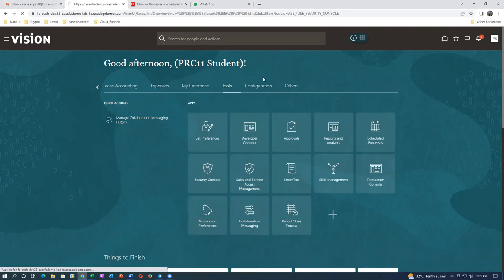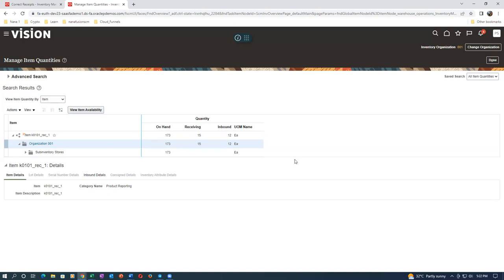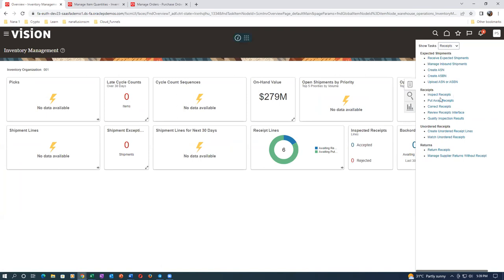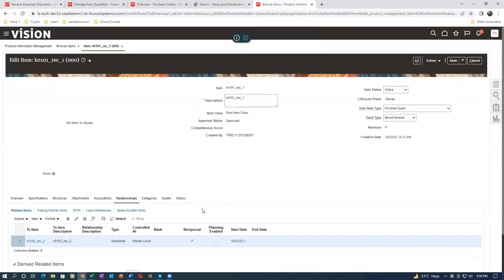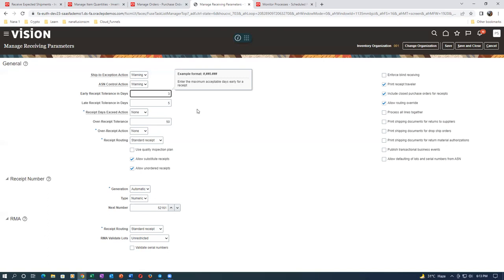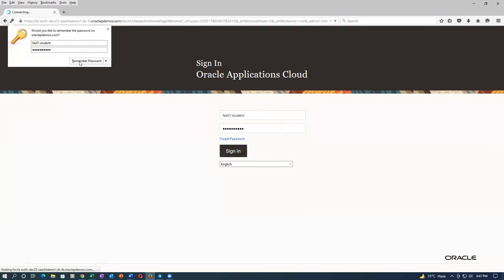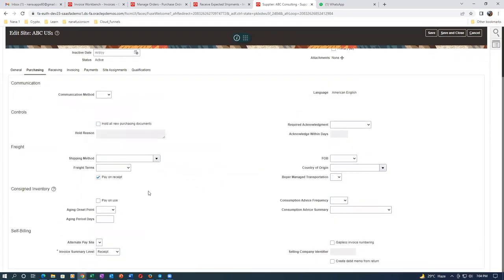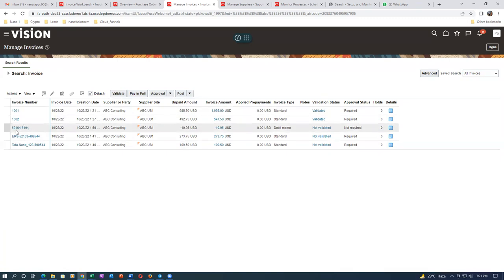Fusion Purchase Order Receiving Including ERS